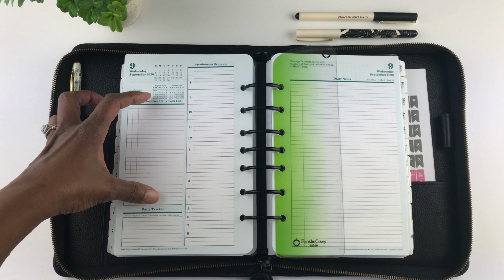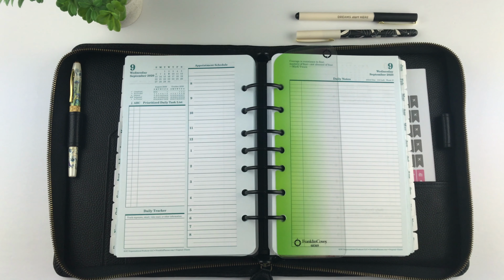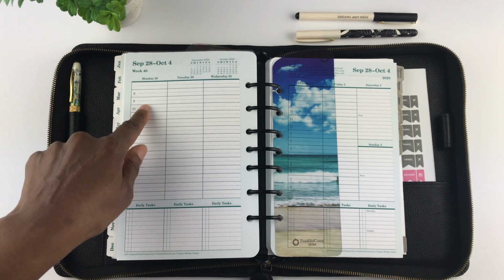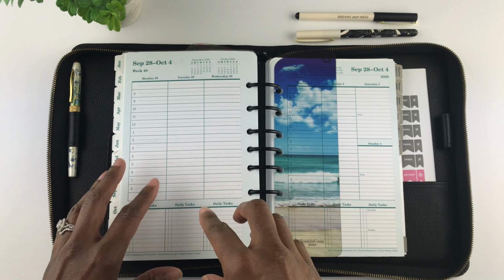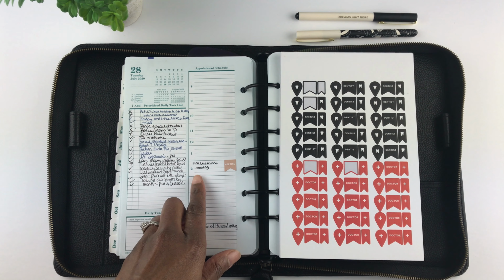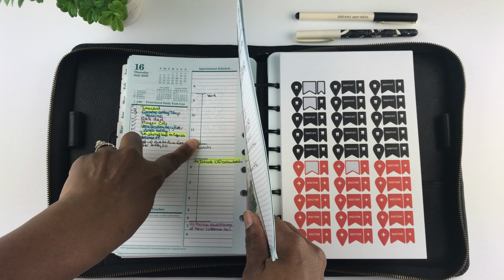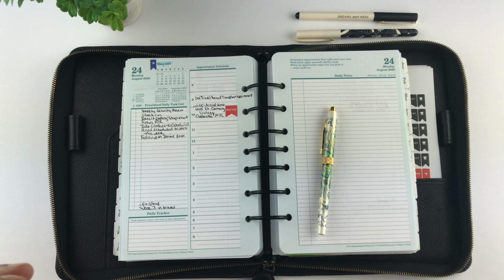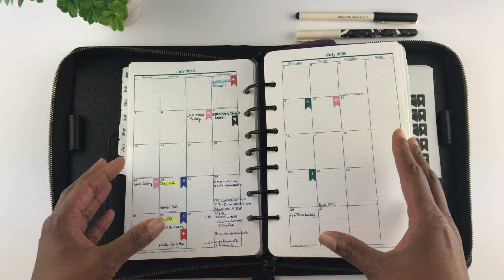How to block off time in your planner and how to use appointment schedule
In this video I show how to block off time and how to use the appointment schedule.

💜 Erasable ink pens

Franklin Planner provided some of the items shown in this video at no cost to me, so I can give an honest review.  Some links shared in this description box may be affiliate links which means if you use those links I may get a small (and I do mean small) compensation from the companies (at no cost to you). This money pays for maintaining the website.